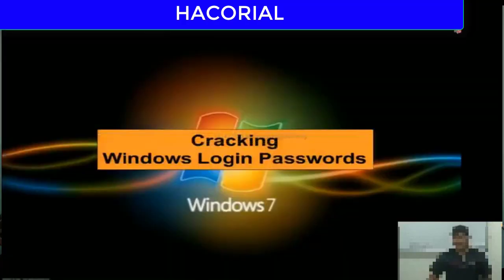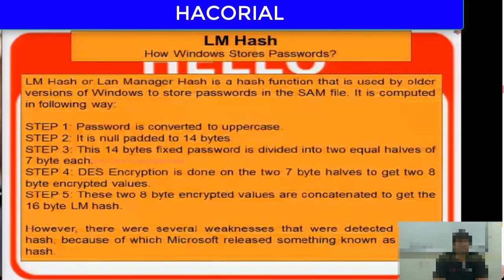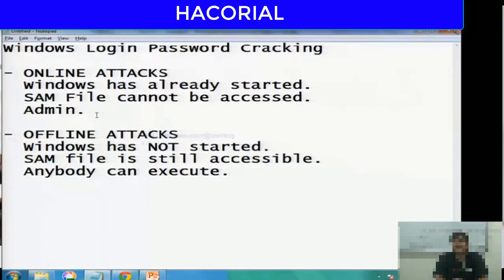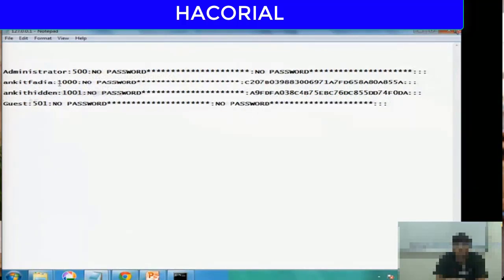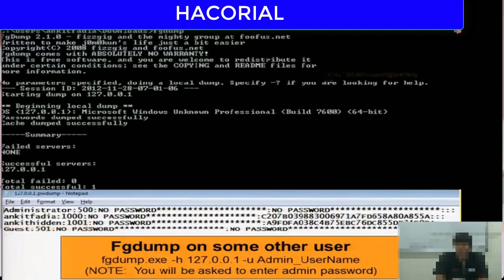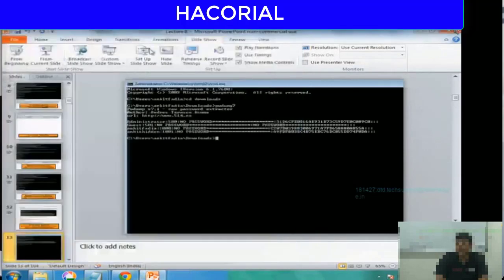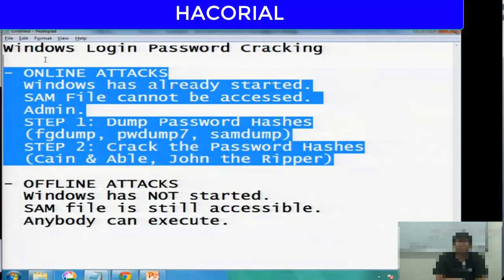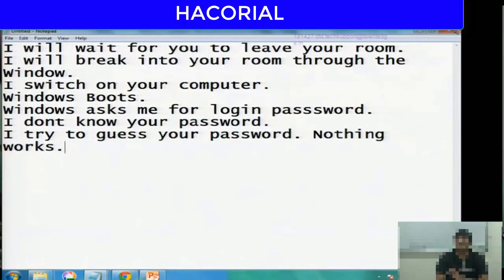Learn Career Based Ethical Hacking Full Course With practical || BACKTRACK KALI LINUX || LECTURE 36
Learn Career Based Ethical Hacking Full Course With practical || BACKTRACK KALI LINUX:

If you're interested in pursuing a career in ethical hacking, this full course is perfect for you! In this comprehensive and practical course, you will learn the skills and techniques necessary to become a successful ethical hacker.

The course will cover a range of topics, including penetration testing, network scanning, vulnerability assessment, and much more. You'll learn how to use a variety of tools and technologies to identify and exploit security vulnerabilities, as well as how to protect against common hacking techniques.

Throughout the course, you'll have the opportunity to practice your skills with hands-on exercises and real-world scenarios. By the end of the course, you'll have a solid understanding of the ethical hacking process and the tools and techniques necessary to succeed in this exciting field.

So, whether you're looking to jumpstart your career in ethical hacking or simply interested in learning more about the field, this course is the perfect place to start!

Ethical Hacking
Penetration Testing
Network Security
Cybersecurity
Information Security
Vulnerability Assessment
Exploitation Techniques
Social Engineering
Malware Analysis
Web Application Security
Network Scanning
Firewall Configuration
Intrusion Detection
Forensics Analysis
Password Cracking
Wireless Network Security
Incident Response
Risk Management
Cryptography
Security Policies
Reverse Engineering
SQL Injection
Physical Security
Rootkit Detection
Packet Sniffing
Security Auditing
Red Team/Blue Team
Metasploit Framework
Nmap
Wireshark
Burp Suite
John the Ripper
Hydra
Netcat
Cain & Abel
Aircrack-ng
Social-Engineer Toolkit (SET)
OpenVAS
Nessus
Nikto
Kali Linux
BackTrack
OSINT
DNS Spoofing
Phishing
Trojan Horses

Copyright Related Issue Please Contact

Background Voice -
AI VOICE